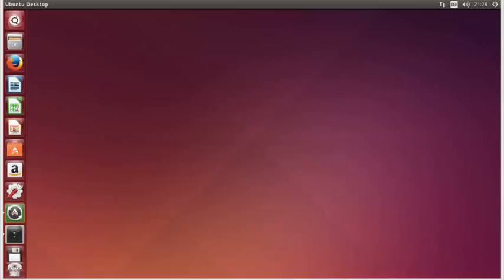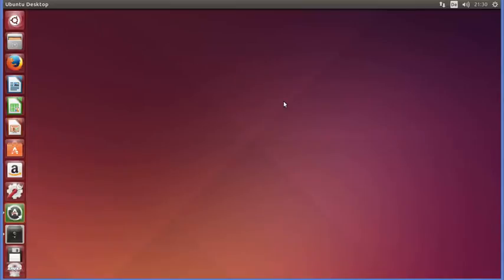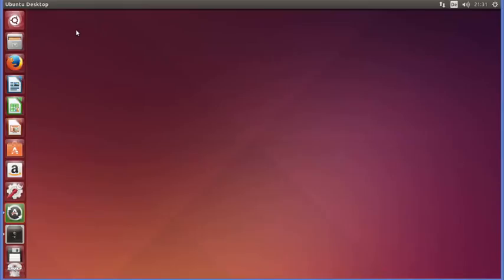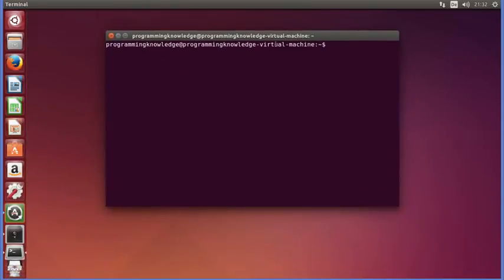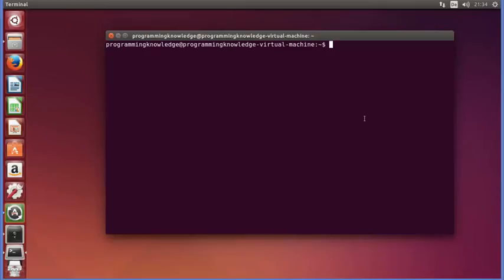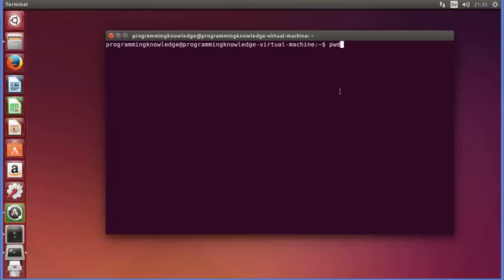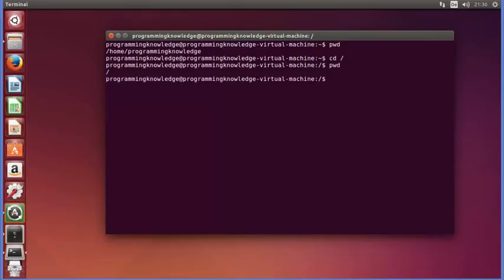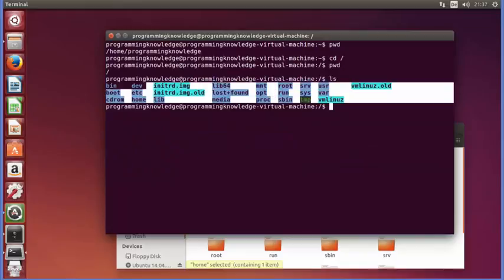Linux Command Line Tutorial For Beginners 1 Introduction